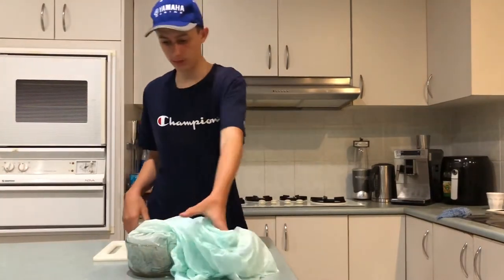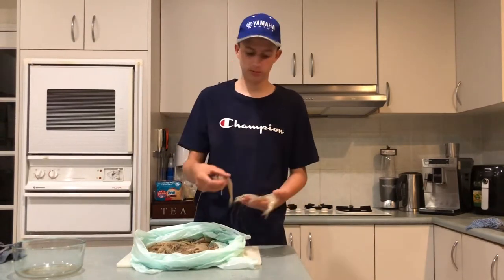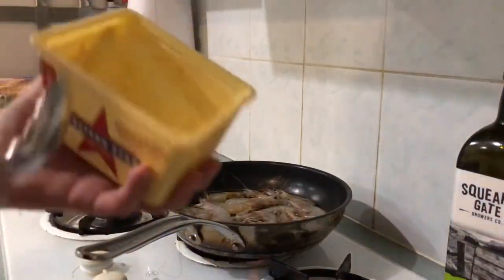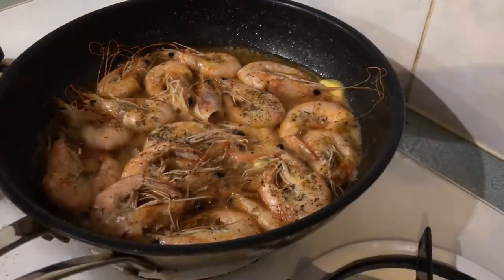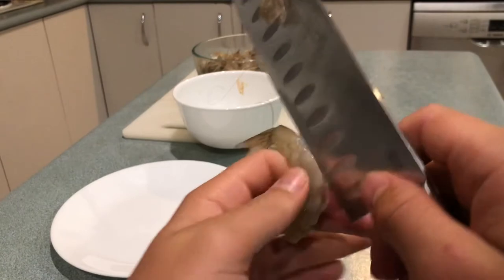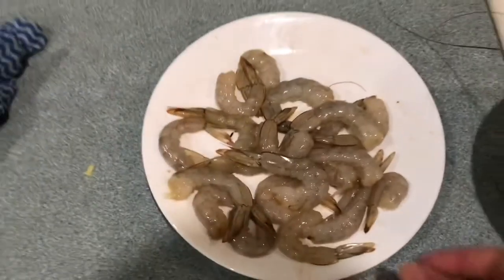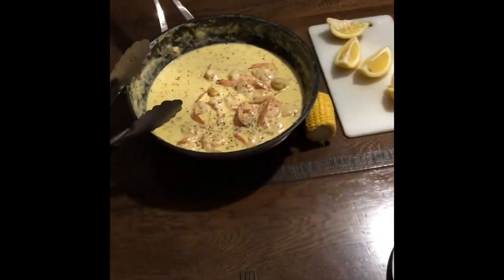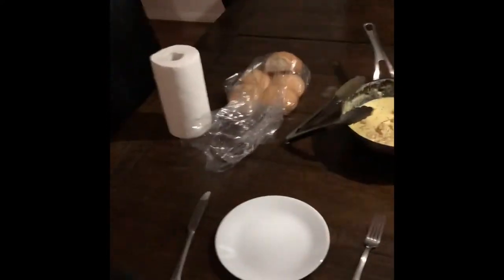How to Catch and cook Brisbane river banana prawns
Sorry I haven’t uploaded in a long time I will try to bang out a few videos in this next month.